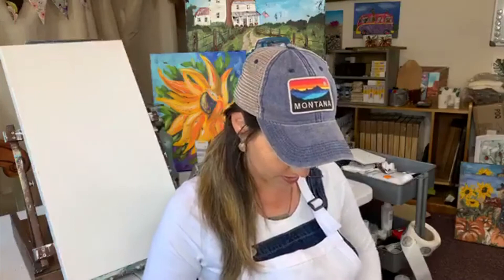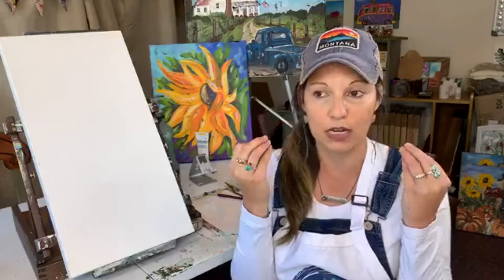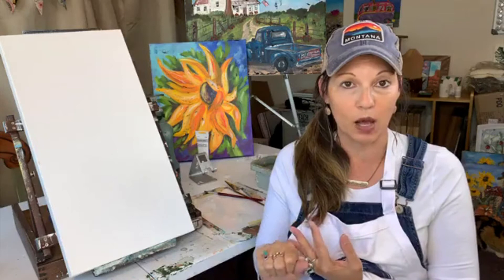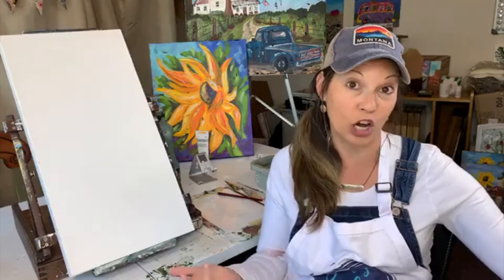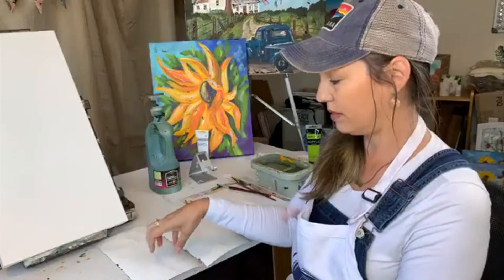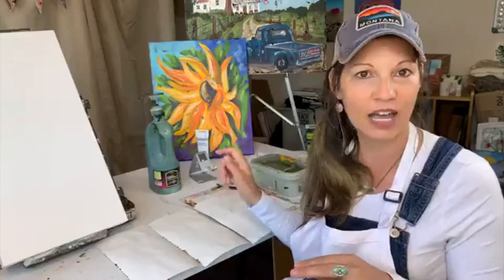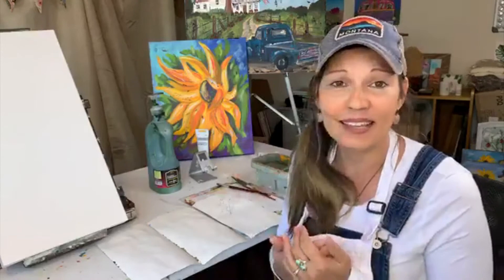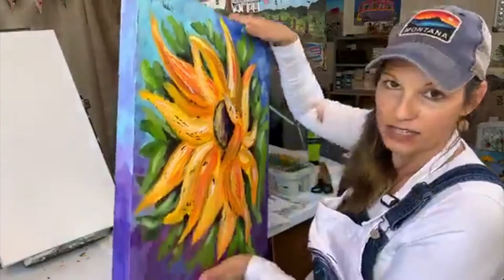Creating a Series or Collection of Paintings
Palette Knife and Paintbrush fun!
Have fun painting and come join my Free Facebook Group to get more tutorials.

Have you been looking for a hobby that will take you away from all of the hustle and bustle and give you an opportunity to find a quiet space to relax and feel accomplished?  Have you ever wanted to paint, but but just didn't know where to start, or what to paint?  Then you are in the right place.

Let me guide you through the painting process and show you step by step how to create and have fun!
Join Gin's Den Art Tribe.  A monthly subscription where you get even more of this!

and share your painting within a like-minded community all there for the same reason.  Each week I bring you new live tutorials and fun tips and tricks to keep your creative juices flowing.

Become a Mini-Triber.  GEt a new painting tutorial sent straight to your inbox every month.